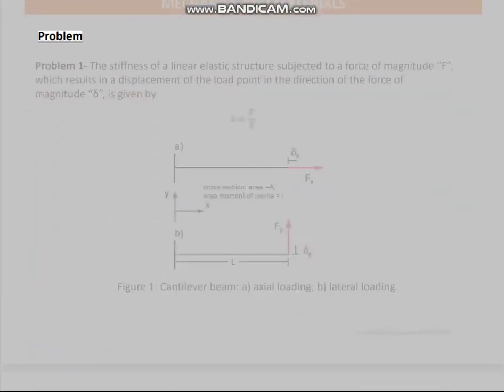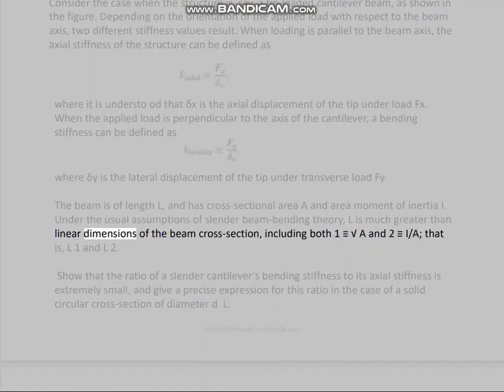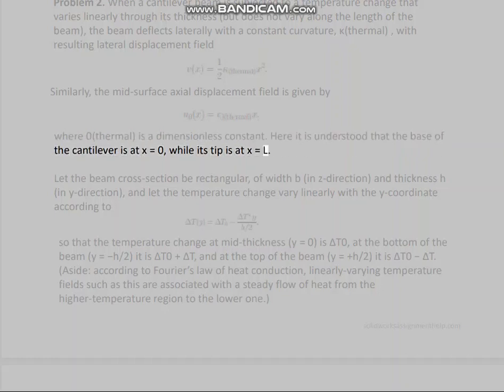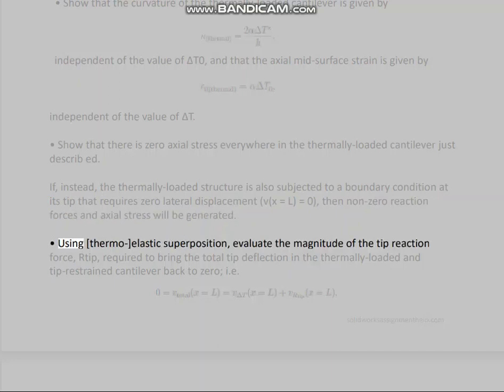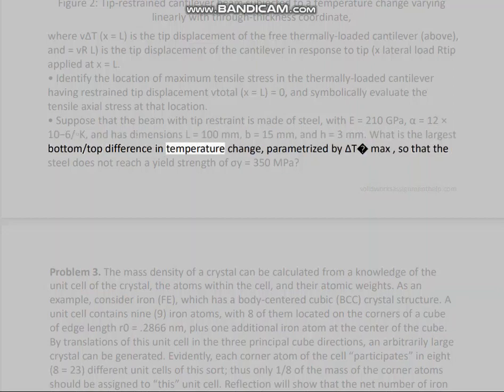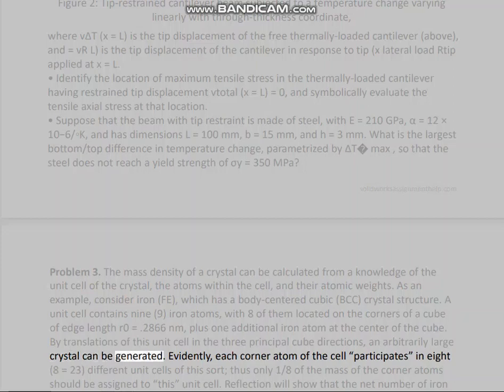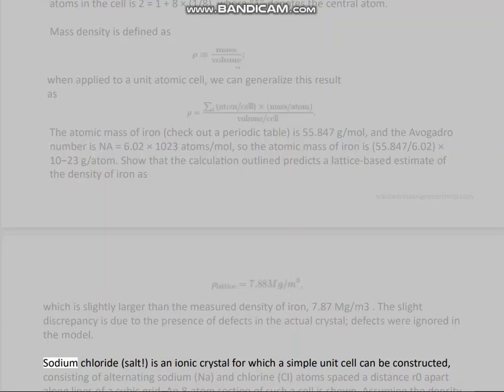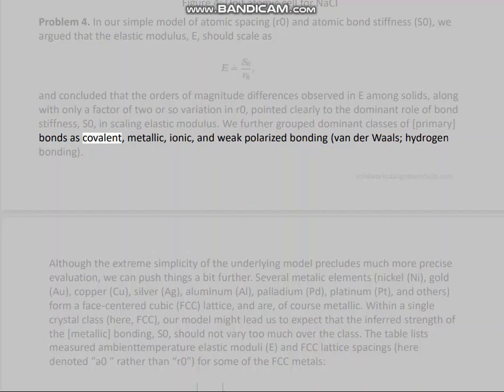Solid Mechanics Assignment Help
I am William T. I am a Solid Mechanics Assignment Expert at solidworksassignmenthelp.com. I hold a Bachlor's Degree in Engineering from McMaster University, Canada. I have been helping students with their Assignments for the past 10 years. I solve Assignments related to Solid Mechanics.